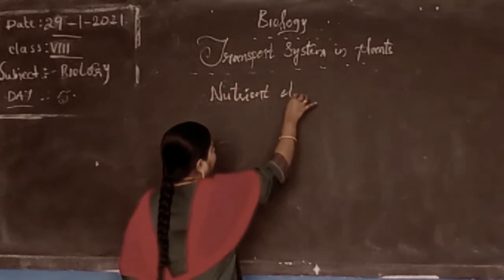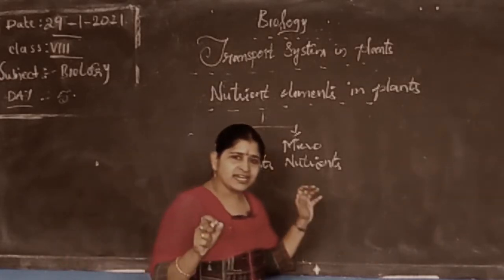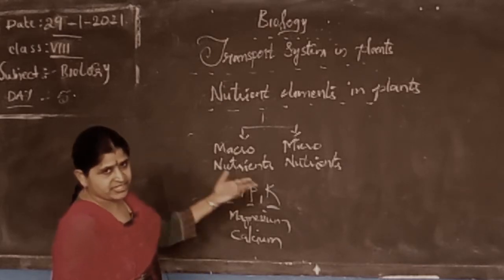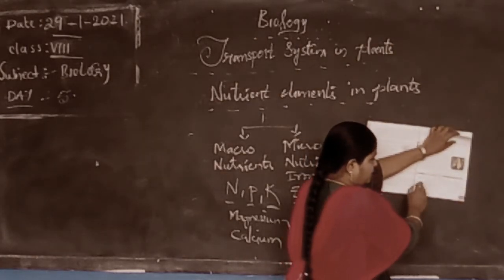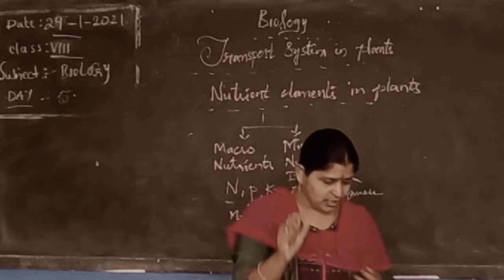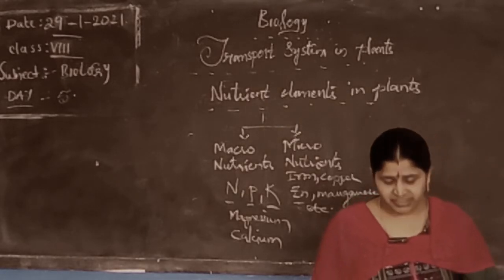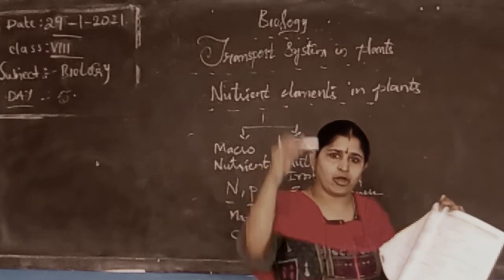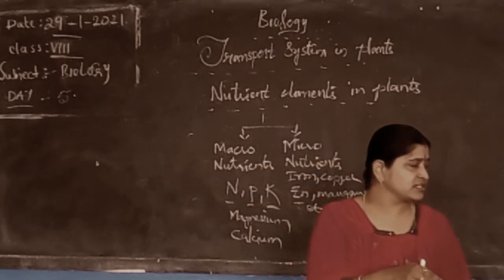8th Class E/M , Sub : Biology , Topic : Transport System In Plants , Day - 4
8th Class E/M , Sub : Biology , Topic : Transport System In Plants , Day - 4